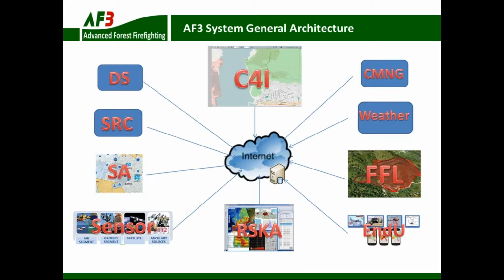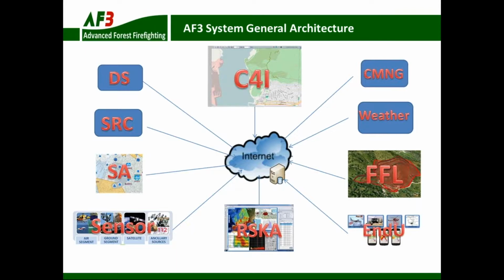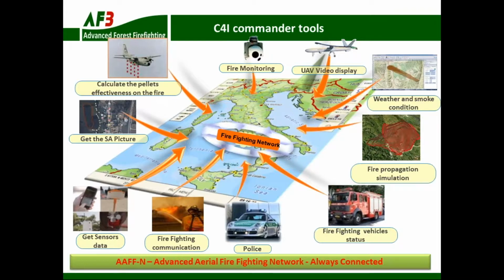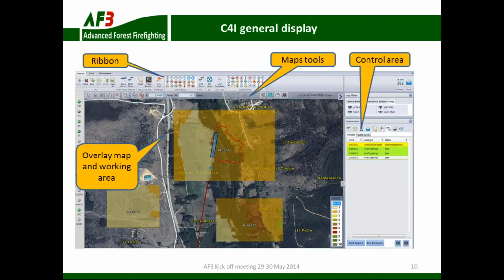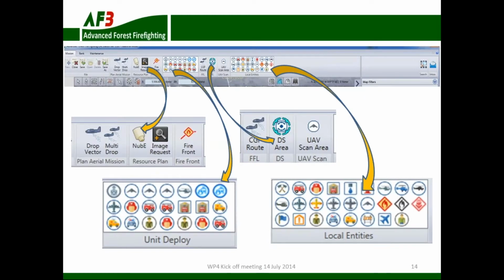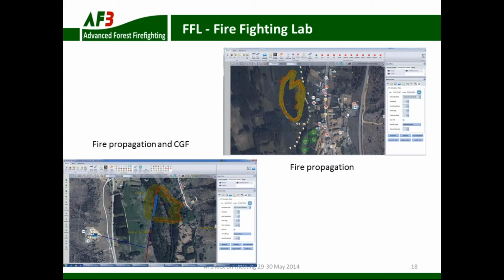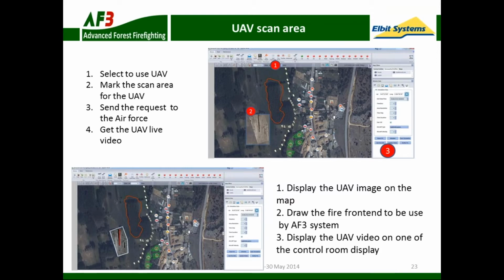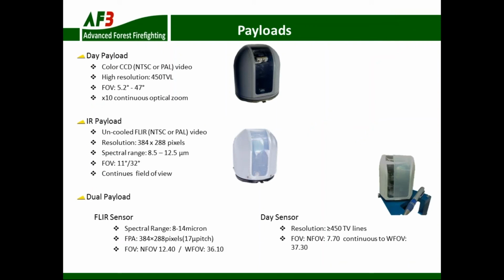AF3Project | Webinar | Roger Azoulay | Elbit Systems Ltd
Af3Project Webinar on firefighting technology